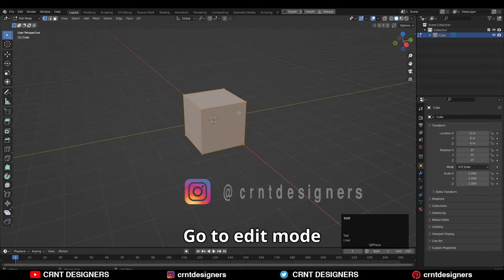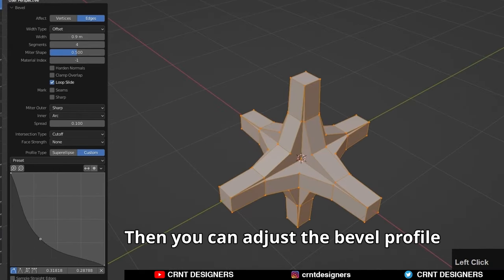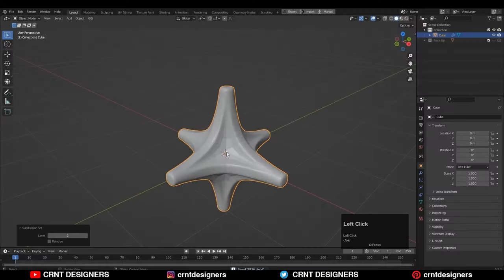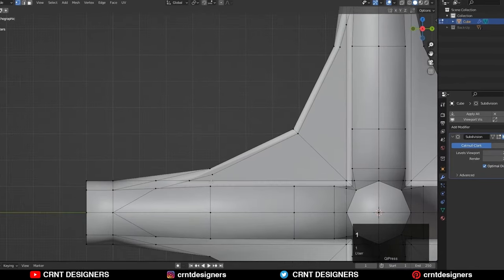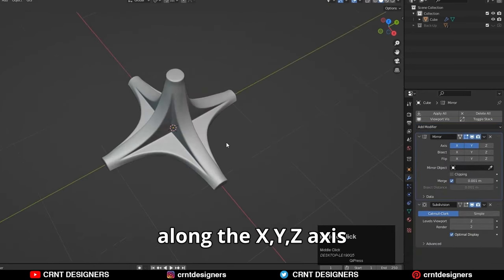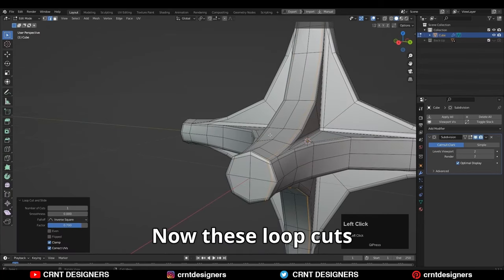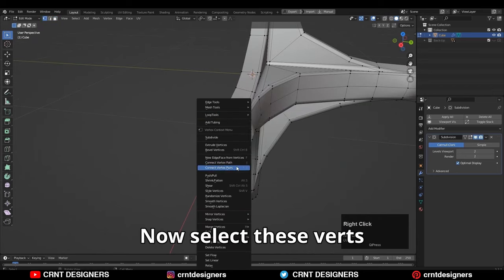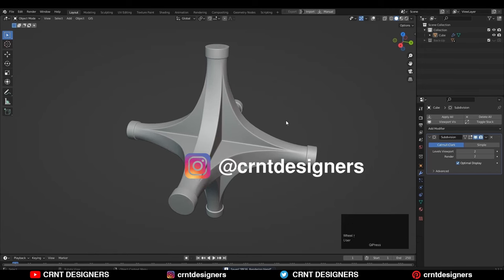Hidden Features of Bevel Tool _ Blender Tutorial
In this blender tutorial I have explain how you can use simple bevel tool to create this design. This blender 3d modeling tutorial will help you to improve your 3d modeling skill. I hope you will like this tutorial.

blender modeling
blender topology
blender subdivision surface
subdivision surface
bevel tool

ABOUT US